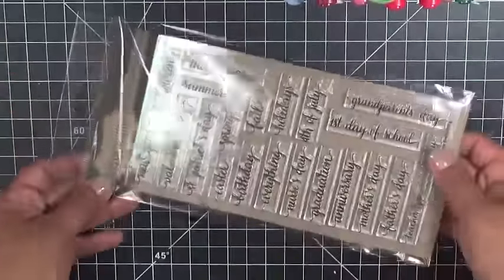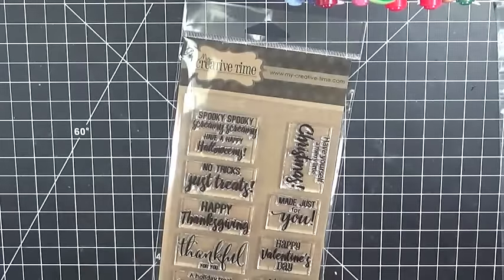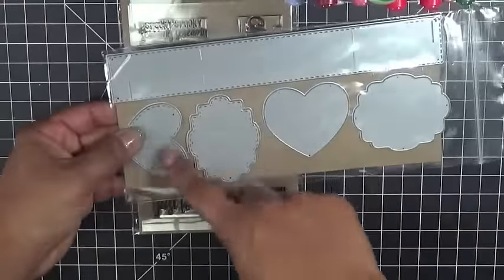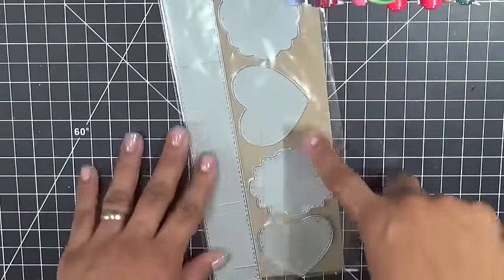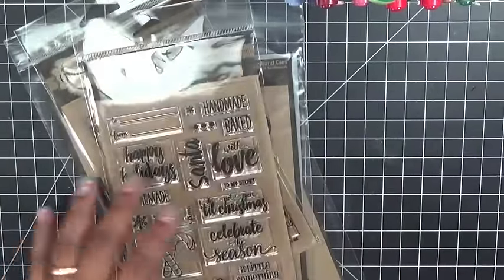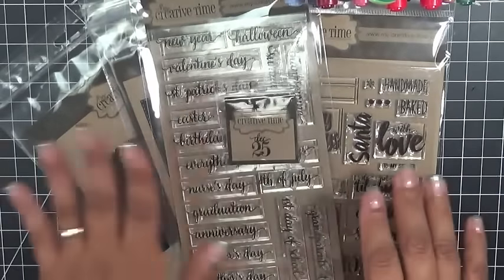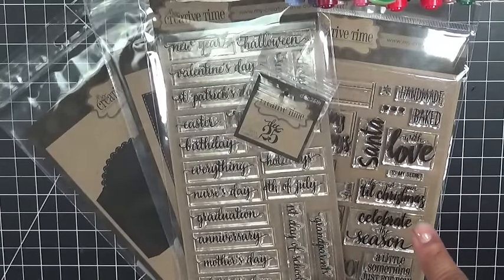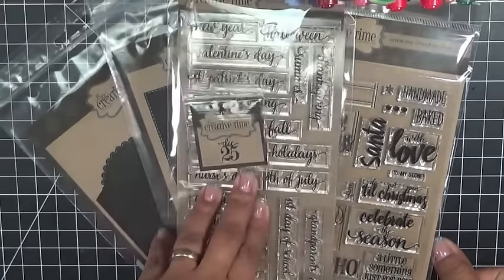MCT 47th Edition Release Blog Hop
GOOD MORNING my sweet friends & welcome to our 47th Edition Blog Hop AND Sale!!!  ALL of the sneaky peeks we showcased this week are available for "PRE-ORDER" & will start shipping out next Friday, 9/25/2015!
Don't forget to hop with my FABULOUS design team to get MORE inspiration from this release!